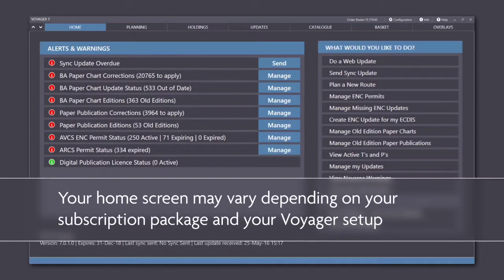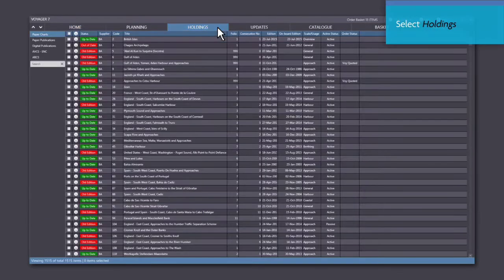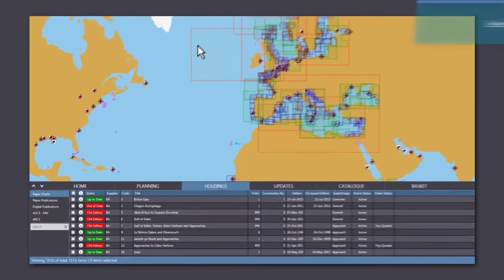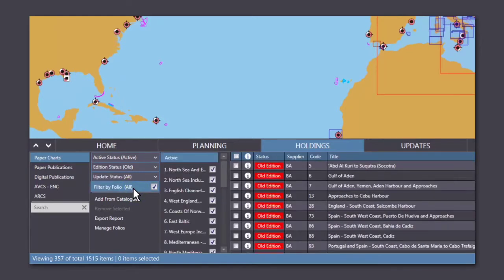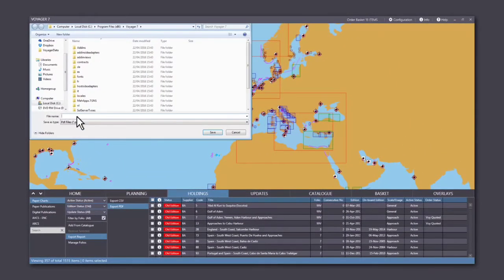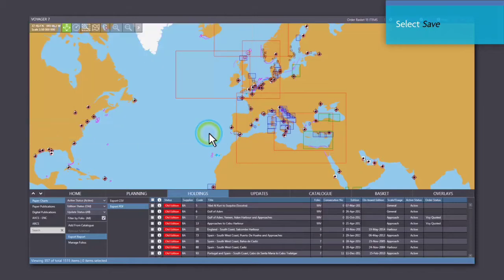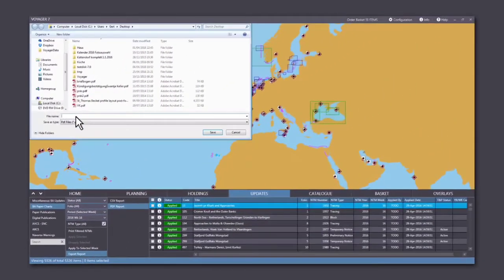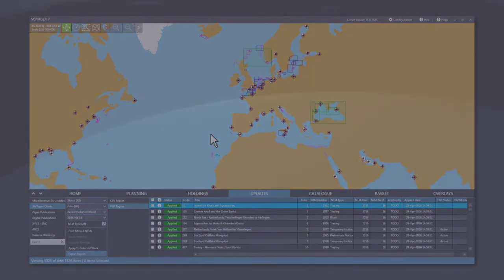VOYAGER Tutorial 9 / How to print Reports